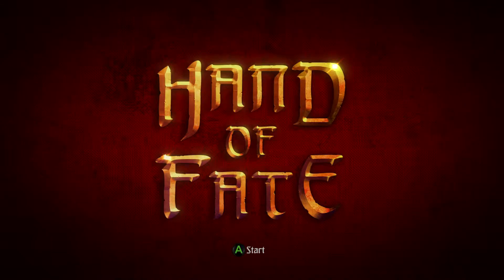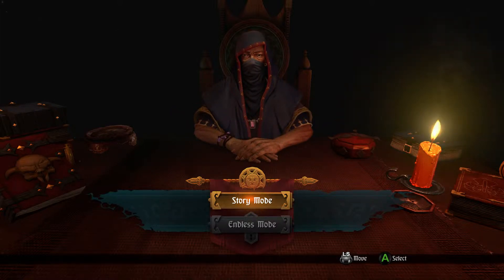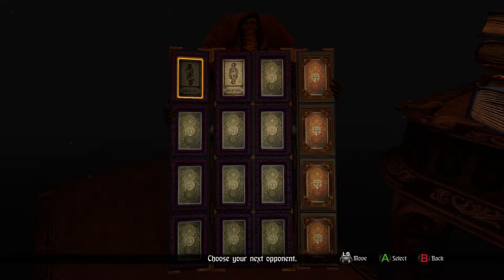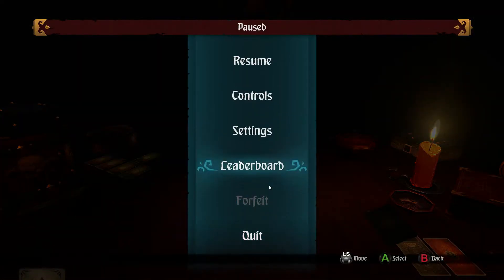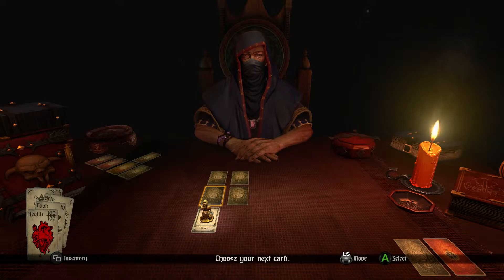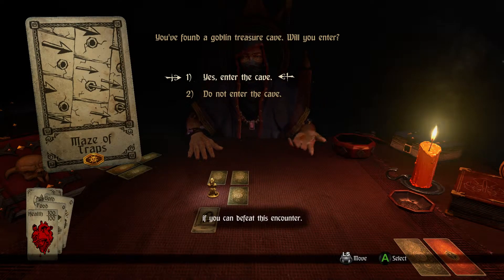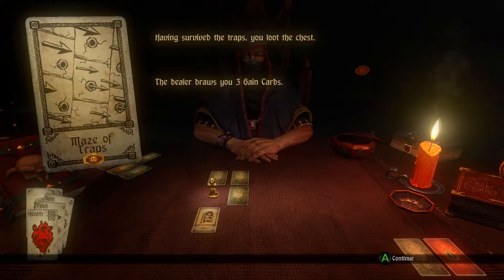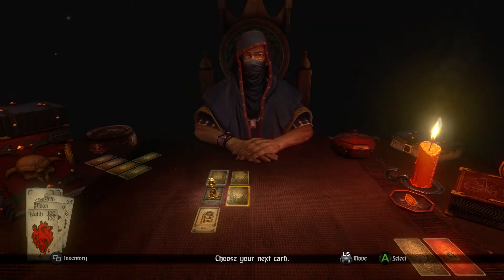Hand of Fate | E01 - First Impressions and Jack of Dust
Today we begin a new journey into Hand of Fate. I give my first impressions and we take on the Jack of Dust.

I'll be playing more Minecraft, Binding of Isaac, and Magicite. If you have any other games you'd like to see me play, feel free to let me know!